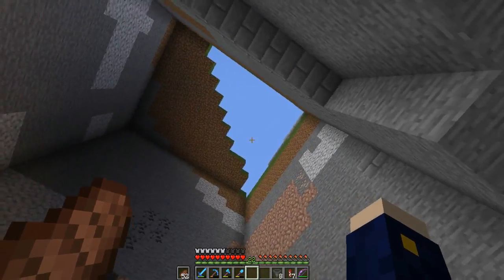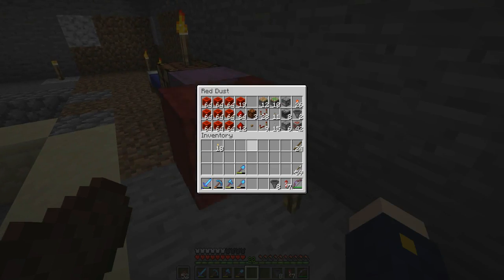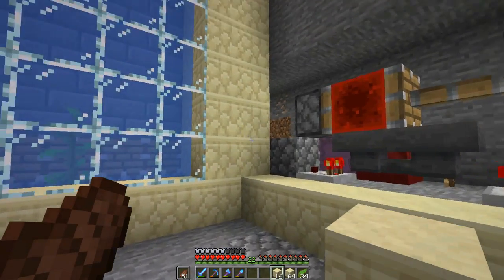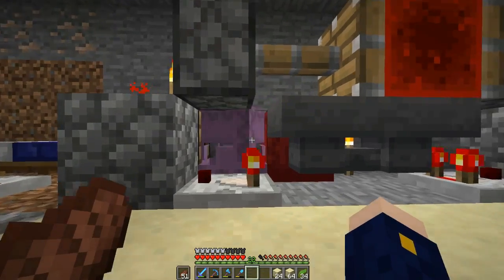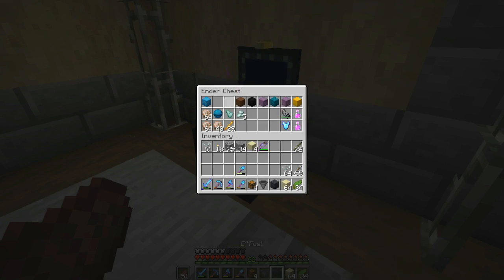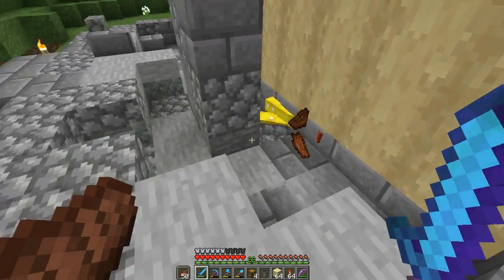Kingdom (58) small kelp farm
A thing with underwater plants